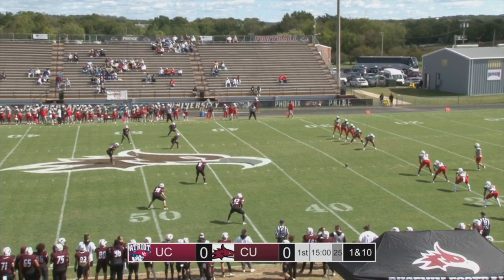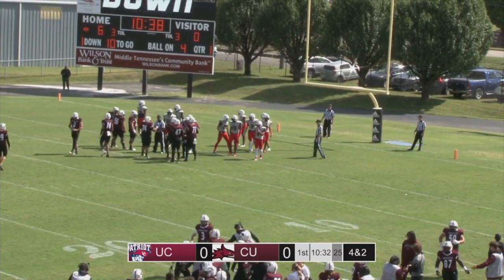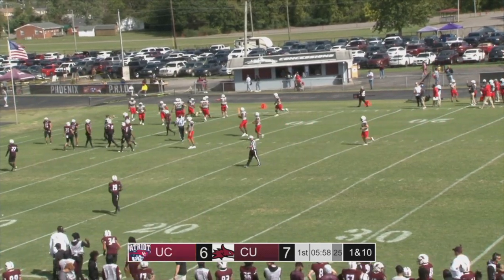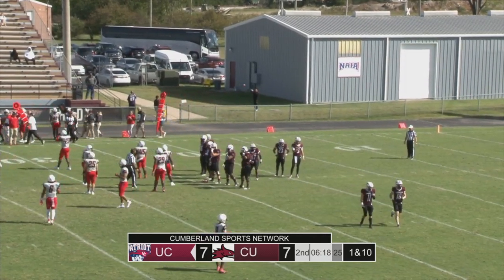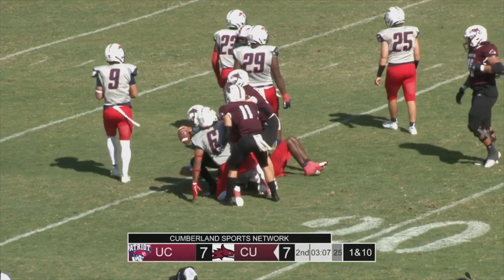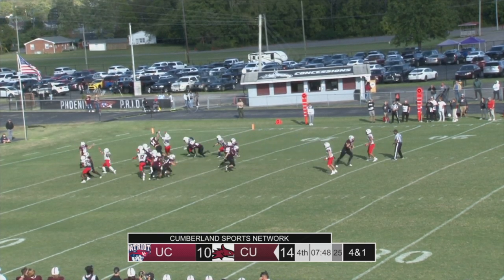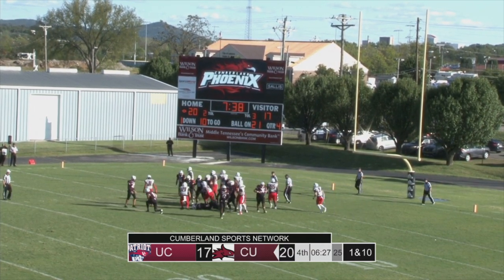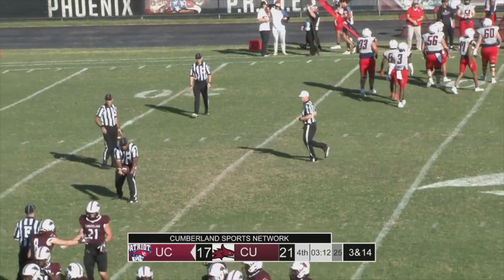FB: Cumberland 21, #23 Cumberlands 17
Broadcast from Cumberland Sports Network